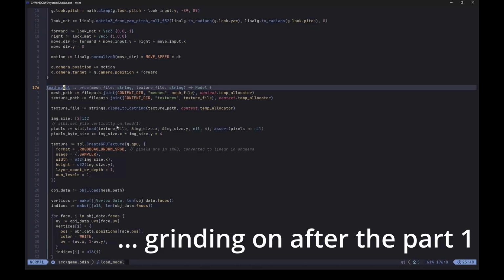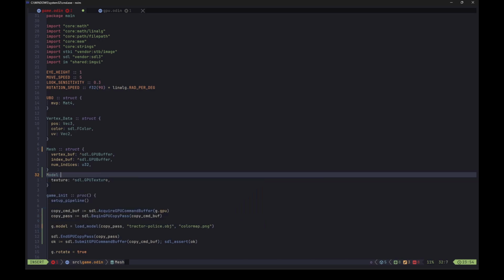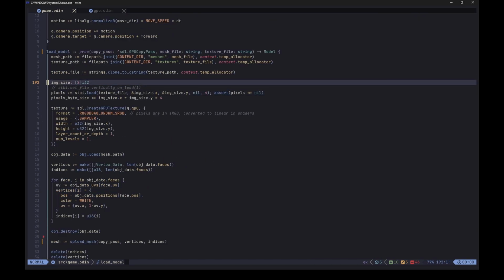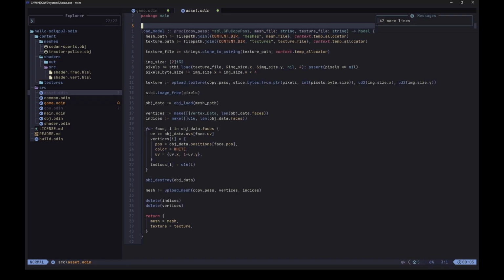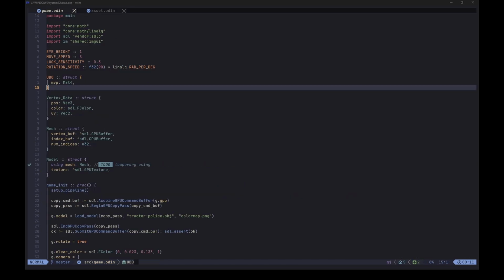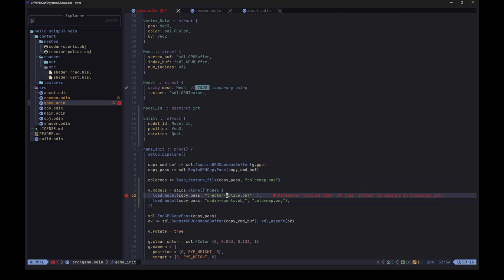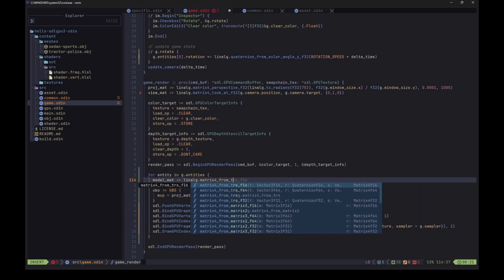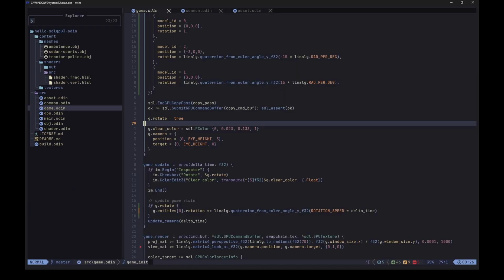Odin SDL3 GPU Tutorial: Part 12.2 - Refactoring Duty, Asset Loading & Multiple Entities